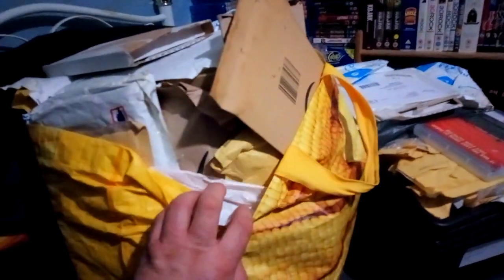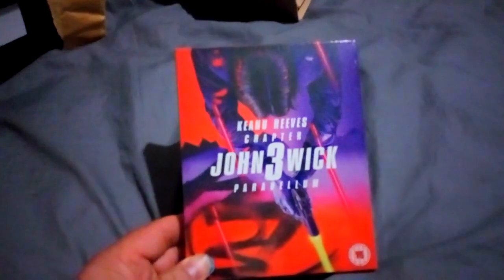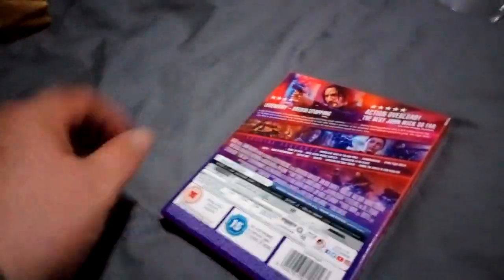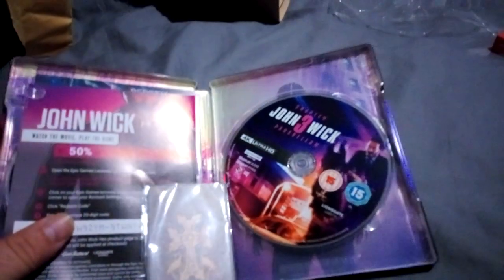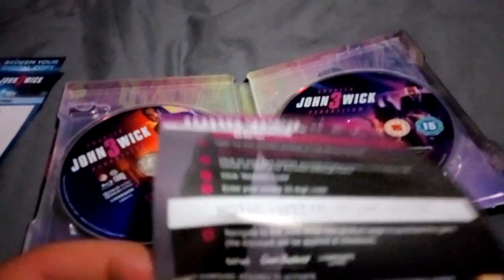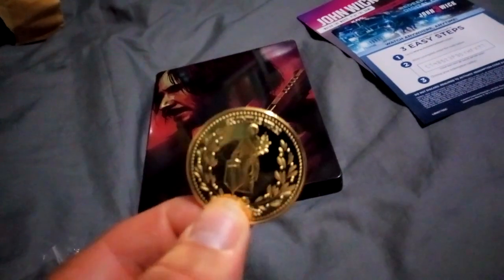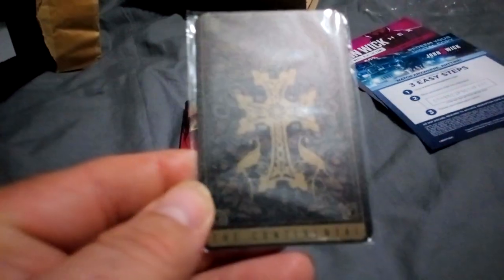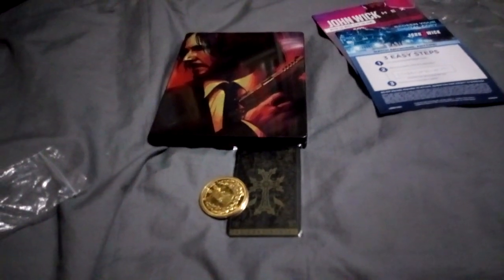John 3 wick steelbook + extras Blu-ray unboxing.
I'm back and unboxing a steelbook iv had for a few weeks now, incl free uv code and extra stuff inside the steelbook.